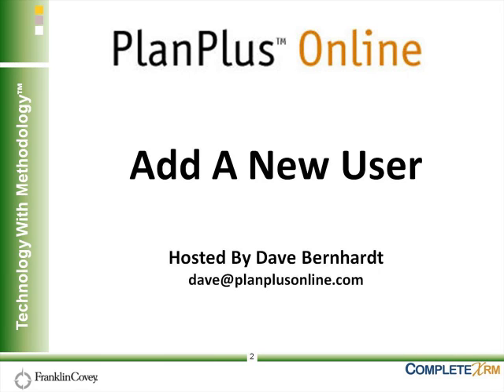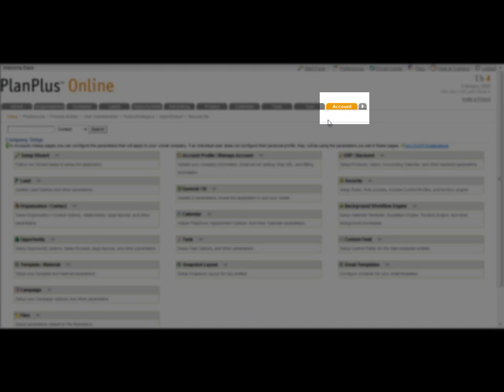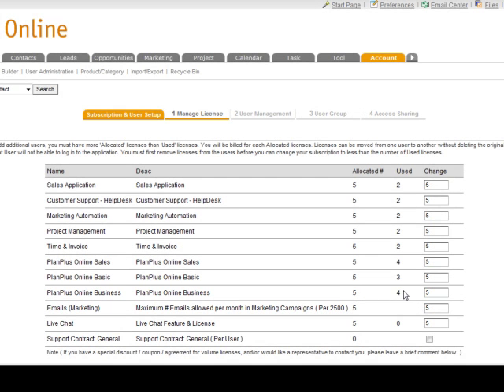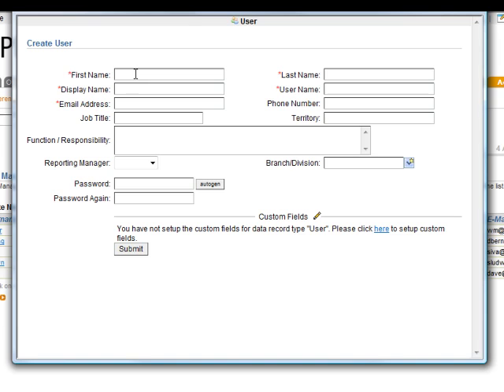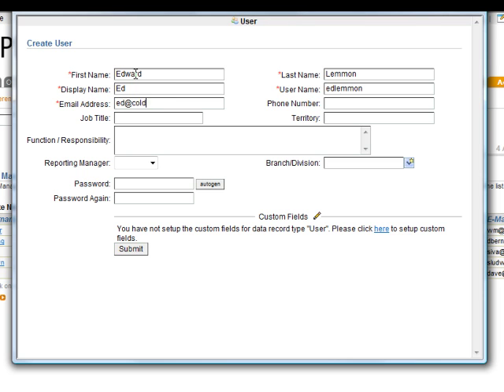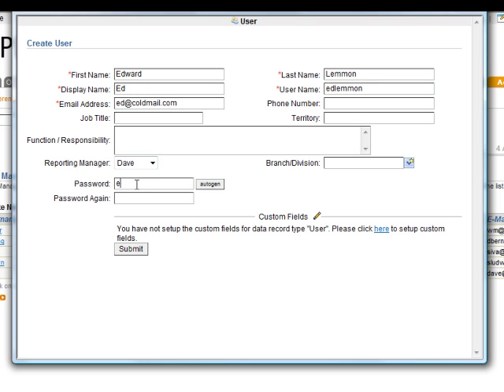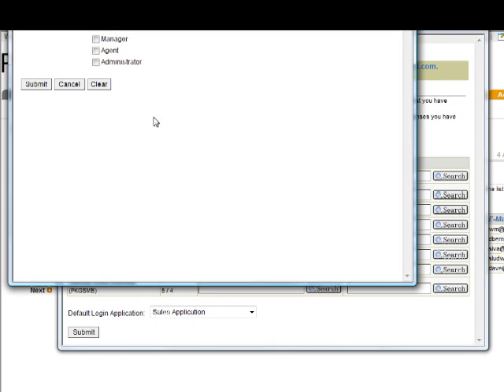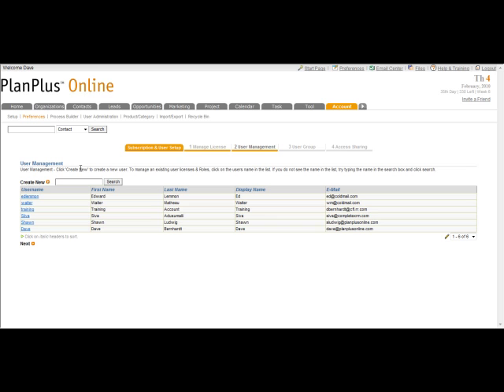Add a New User for PlanPlus Online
How to add a new user to your PlanPlus™ Online System